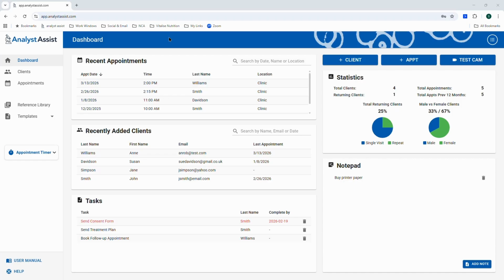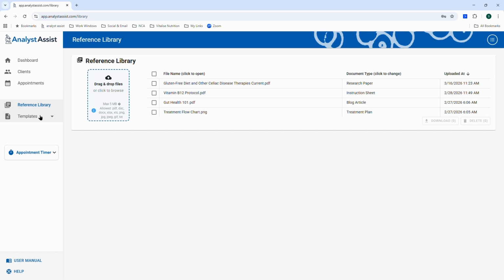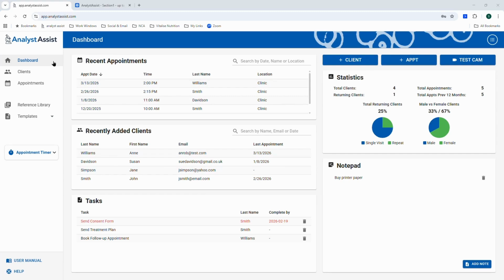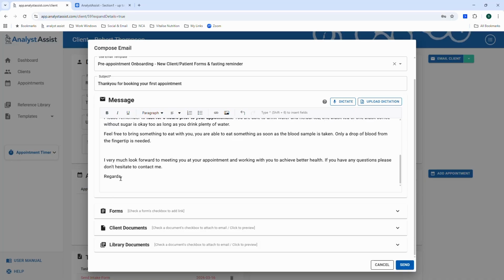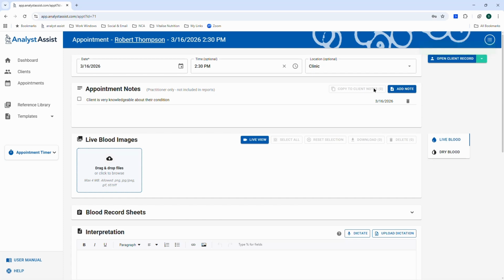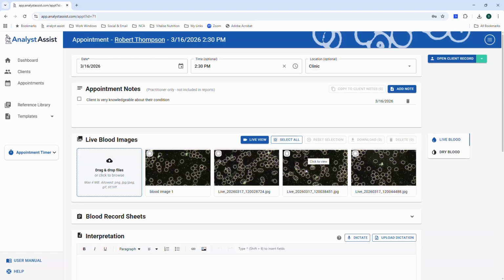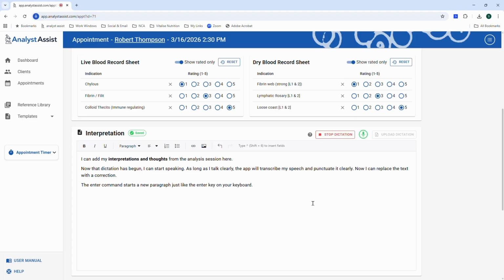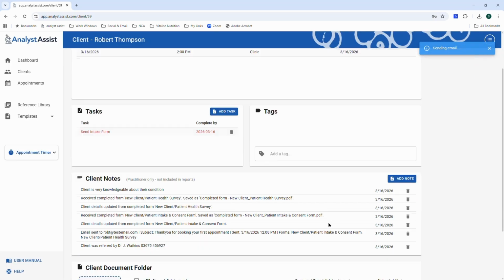AnalystAssist - Full Introduction & Workflow Demonstration | Live Blood Analysis Software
AnalystAssist is a cloud-based software platform for Live & Dry Blood Analysts to manage their client/patient records, store blood images directly from their microscope, and generate bespoke analysis reports easily.